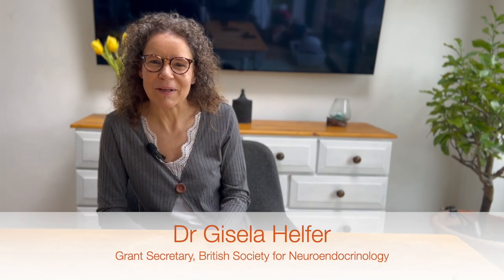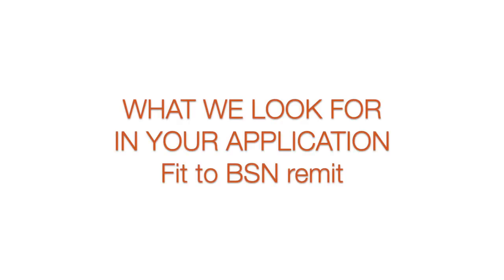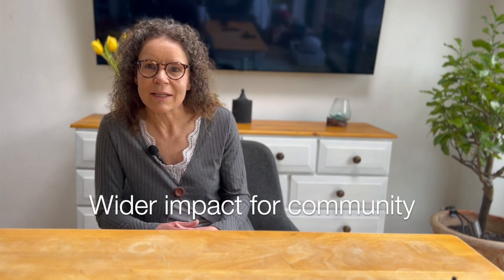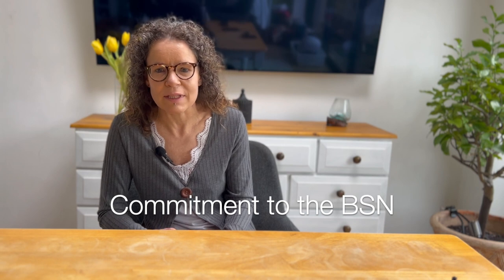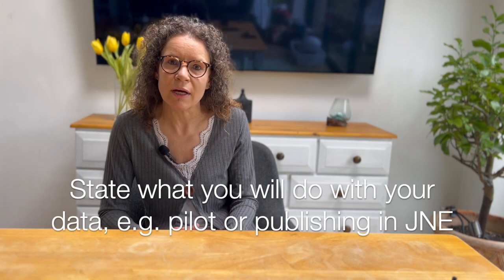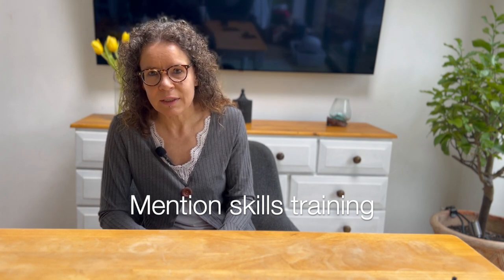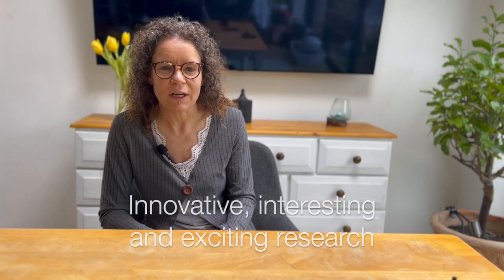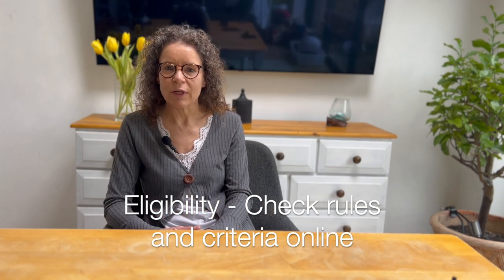BSN grant application tips and tricks from Grant Secretary, Dr Gisela Helfer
00:00 Introduction
00:13 What we look for in your application introduction
00:23 What we look for in your application - 1. Fit to BSN remit - neuroendocrine focus, impact neuroendocrine community, commitment to BSN
01:02 What we look for in your application - 2. Personal benefit - benefit your/your student's career and research, quality of candidate relative to career stage, potential to secure future funding
02:20 What we look for in your application 3. Quality of scientific proposal - clarity of proposal, feasibility of research, state what you will do with data (publish in JNE), skills training, innovative, interesting and exciting research
04:40 Grant application process - 1. Administrators check for eligibility and letters of support
05:21 Grant application process - 2. Grant Secretary sends applications to reviewers
05:45 Grant application process - 3. Applications go to reviewers and grant panel for decision
06:34 TOP TIP: Make sure your personal benefits section is of high quality
07:01 Grant application process - 4. Successful applicants are notified
07:35 Grant application process - 5. Unsuccessful applicants are encouraged to reapply
08:04 Good luck!